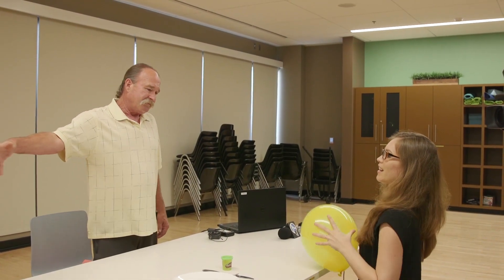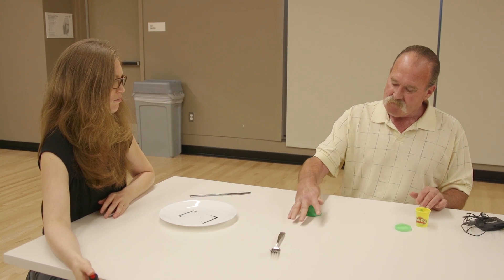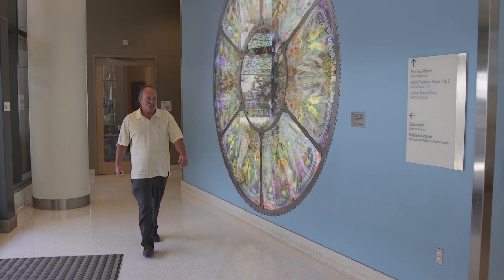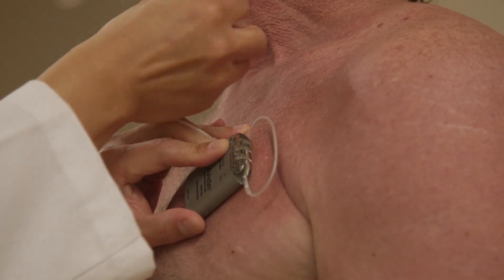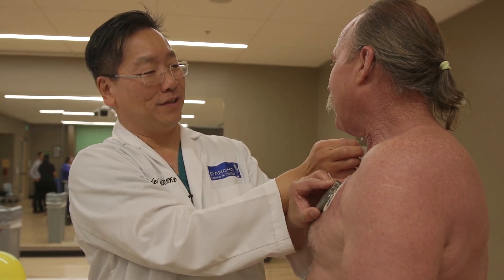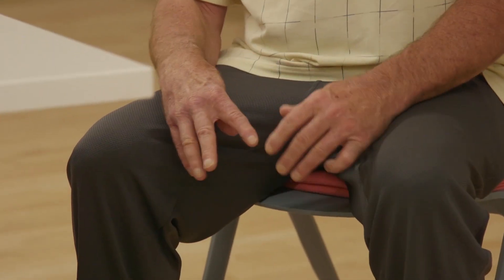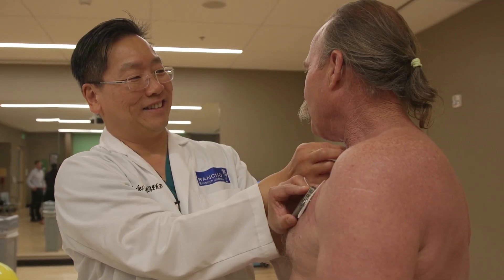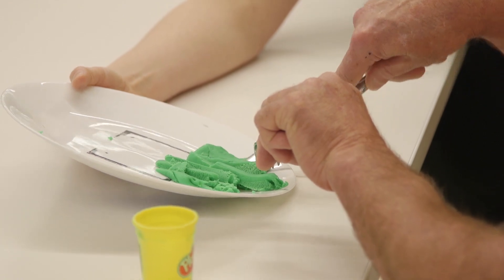New Stroke Treatment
There’s a new device helping stroke patients get back on their feet. The device is being used in a clinical study for stroke patients by the Rancho Los Amigos Rehabilitation Center in conjunction with the Rancho Research Institute. The new stroke treatment seeks to help the brain rewire more effectively. It can improve stroke patient’s mobility and quality of life just as it has for Graham Pugh. He suffered a stroke three years ago, and now he’s the first patient to receive this device as a new clinical trial.